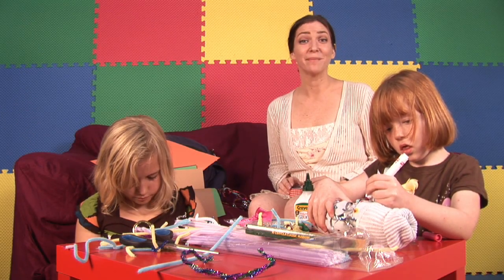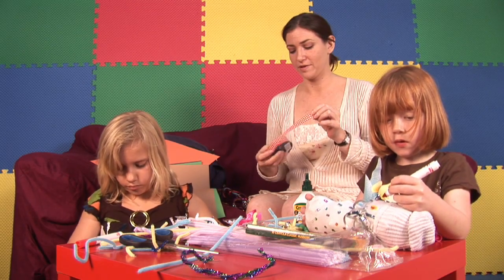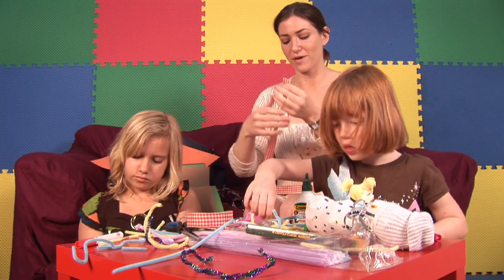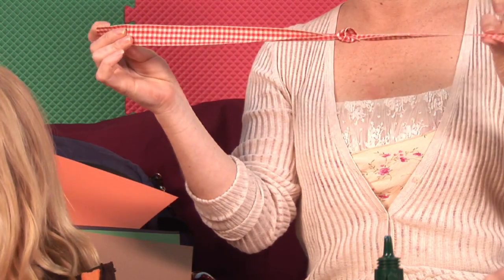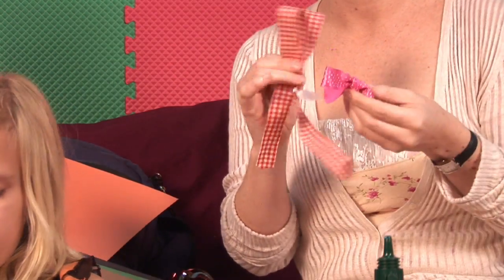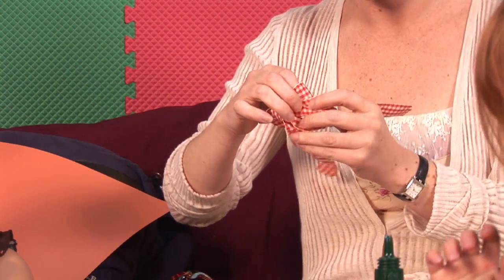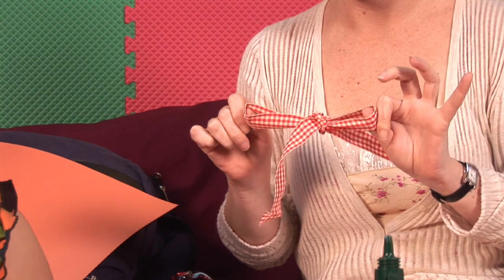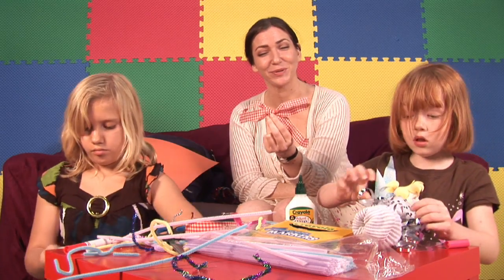Children's Crafts & Activities : How to Make a 2-Loop Bow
To make a simple two-loop bow, tie a knot in a long piece of ribbon, create two loops on either side of the knot, and tie the two loops together in another knot. Make a two-loop bow for a variety of projects with tips from a nursery school teacher in this free video on kid's crafts.

Expert: Nancy Stone
Bio: Nancy Stone is a nursery school teacher with six children of her own.